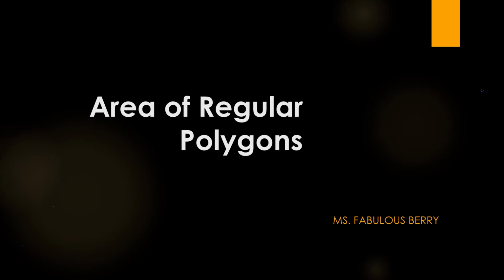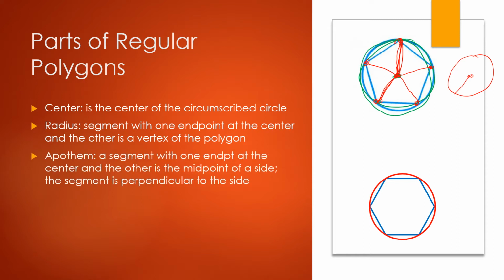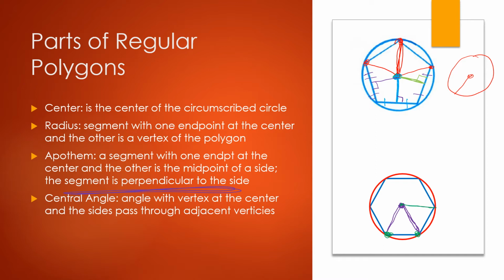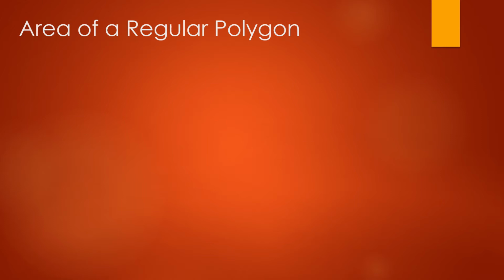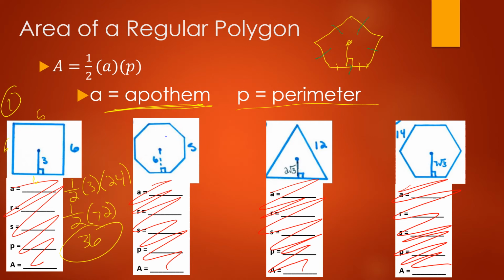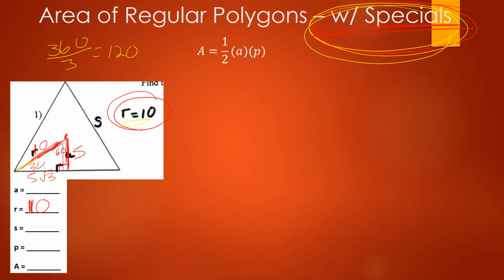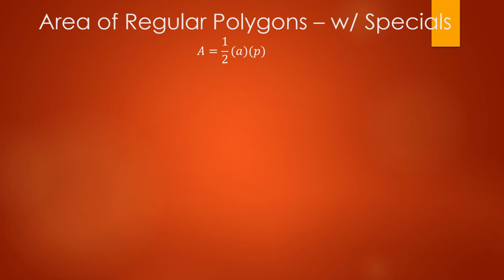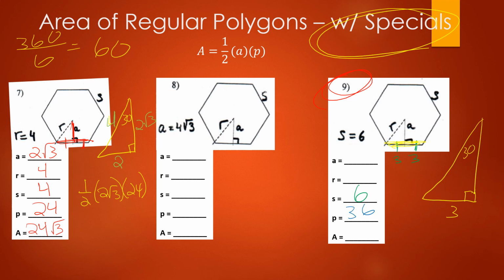Area of Regular Polygons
I don't know what happened with one of the slides when I posted the videos. Attached pics in google classroom.